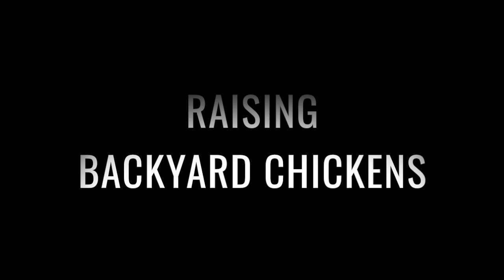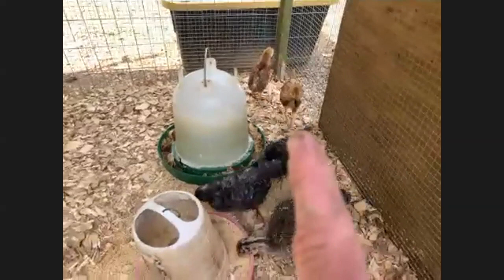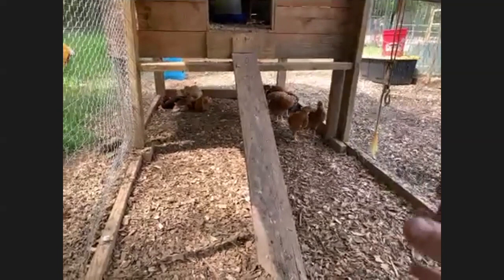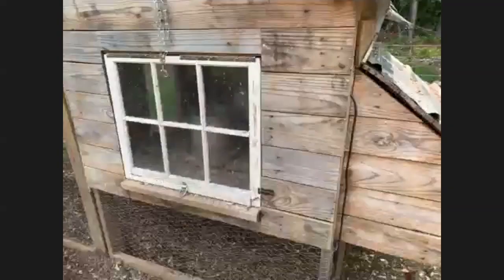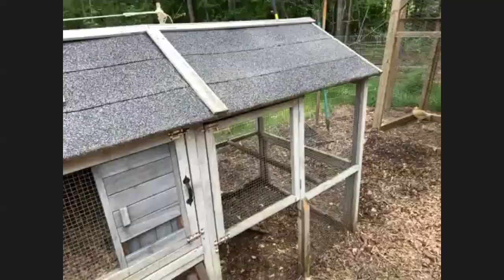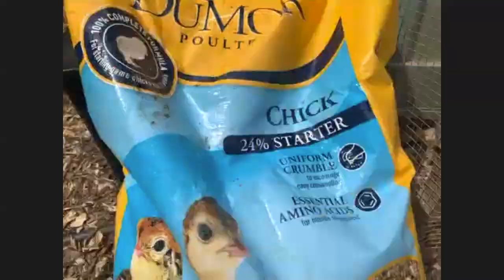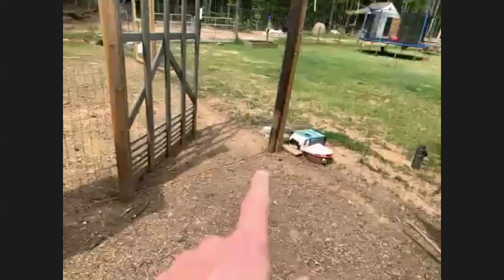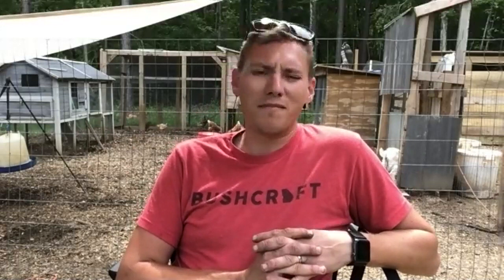How To Raise Backyard Chickens | Casey Deming | SKILL Series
Ever thought it would be neat to have your own chickens?
In this live class, Casey Deming of Georgia Bushcraft LLC guides beginners like us through the process of raising chickens, harvesting eggs, and a tour of his own chicken coop setup. We cover different chicken breeds, various sizes and styles of coops, what they eat, how much it costs, and more.